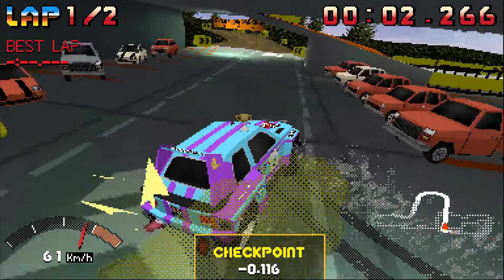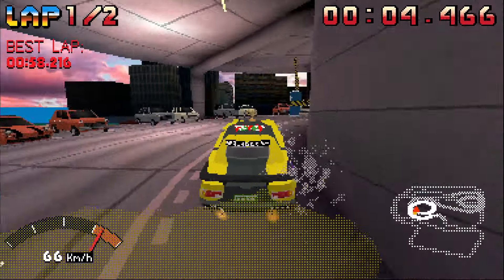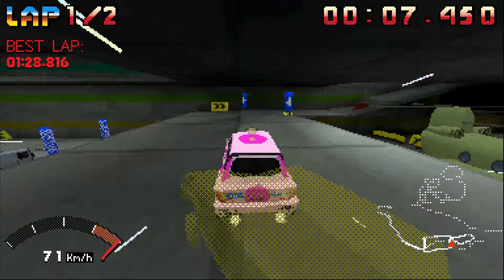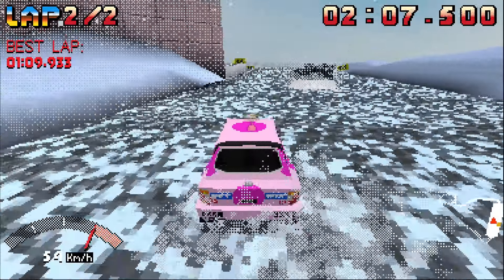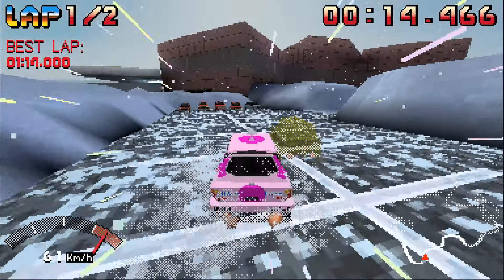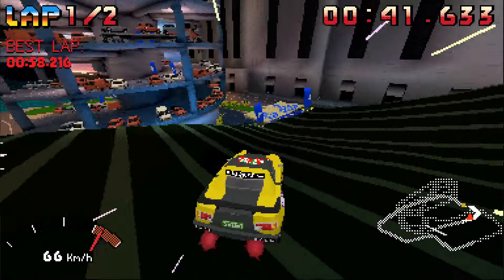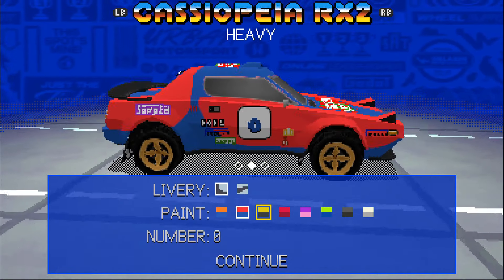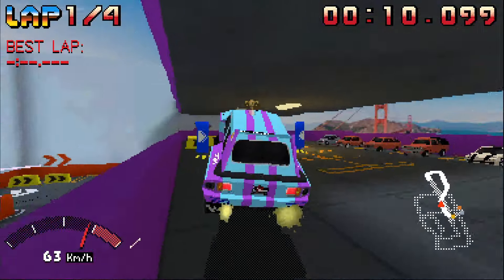A "Lost" SEGA Saturn Arcade Racer - Parking Garage Rally Circuit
➽Socials: Follow to stay up to date!
➽Wanna help a homie out?
The “Parking Garage Rally Circuit” tour comes into a city, selects a parking garage, and temporarily turns it into an exciting rally course for a week-long competition. Each track in the game is styled as a unique parking garage that has been turned into a race course.

This is a hybrid of Rally and circuit racing. From rally it draws the jumps and “one racer at a time against the clock” time-trial format.
However, the tracks are similar to circuit racing, with each race consisting of multiple laps around the same track.
Controls are very tight, simple and arcadey, similar to Mario Kart (accelerate, reverse, steer, drift), but with a bit more dynamic “smash into things” physics.

Designed to look and feel like a long lost Sega Saturn game that could have been released in ~1998.
This includes low-resolution, low-poly, chunky textures of course, but also extends to the audio, simple interface, and streamlined game scope.